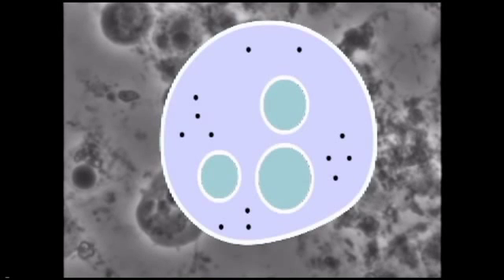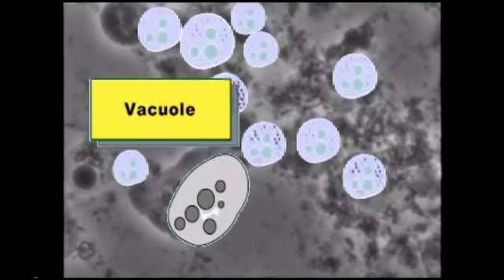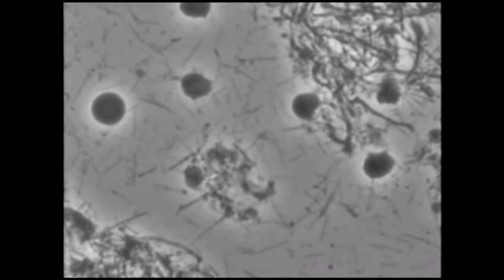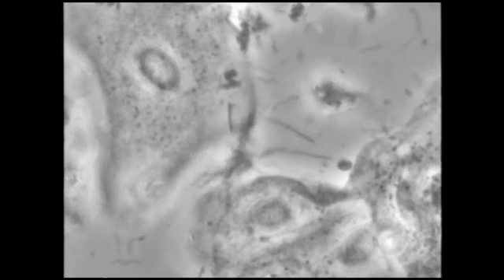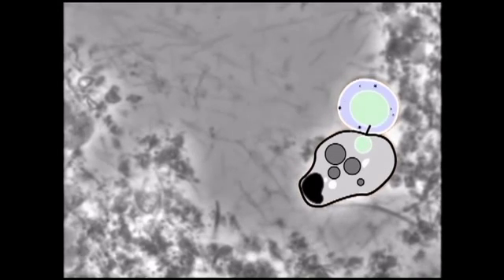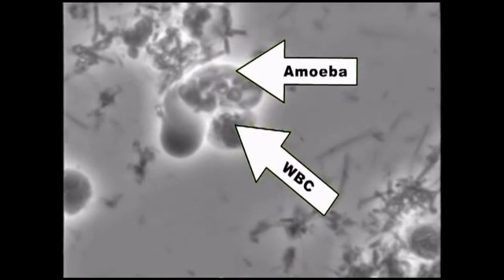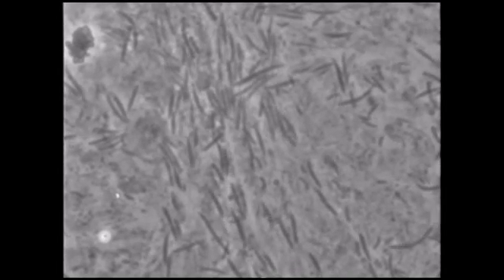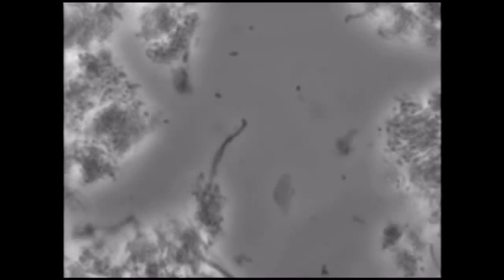Under The Microscope - Dr. David Kennedy Video - Behm Natural Dentistry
Microorganisms- They’re Really There!

I wanted to pass on to you this video excerpt from Dr. David Kennedy, a long time champion of preventive dentistry. It is “living” proof of the importance of using home care remedies such as the Secret and also illustrates the dramatic benefit received from a Hygiene visit. However uncomfortable, the video is well worth watching and even entertaining!

Prevention is the name of the game in Natural Dentistry, as is the importance of the idea that every individual is the primary agent of change for their own health! As a partner, to back you up in the health process, it is important for us to seek out the safest, least toxic ways to maintain the functionality of the jaw and teeth and to prevent the proliferation of microorganisms that damage gums, tooth structure and spread throughout the body.

Dr. Kennedy, as a preventive dentist, spent his entire career forwarding the basic ideas that are part and parcel of holistic or natural dentistry today.

Author of, “How to Save Your Teeth,” a home care solutions that pointed out the dangers of fluoride and mercury in amalgam fillings.
Past President of IAOMT, the International Academy of Oral Medicine and Toxicology, a group of dentists, physicians, and researchers, that originally coalesced around the idea of the of Mercury toxicity, that today provides the scientific research to promote new levels of safety in healthcare.
Produced a documentary, Fluoridegate- An American Tragedy revealing how government agencies, trade associations and the chemical industry have protected and promoted a “one dose fits all” approach to mass “medication” when in fact the tolerance to Fluoride varies greatly from person to person, with the youngest at greatest risk.
To find out the microorganism load lurking in your gum pockets and tooth crevices make an appointment with our hygiene department. We have the microscope and hygienist ready and waiting. Aside from a clean mouth, this experience of seeing what is going on in your mouth can reinforce the idea - there is something you can do about your own health!

Ray Behm, DDS